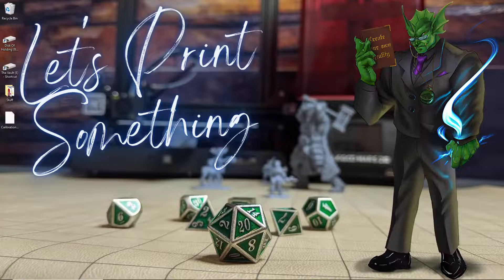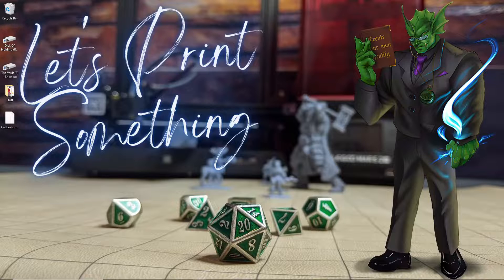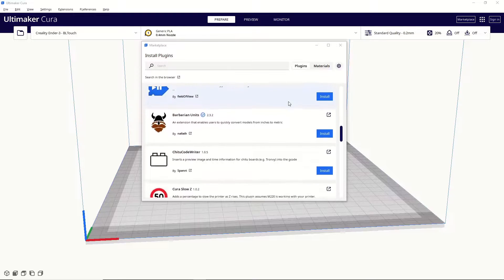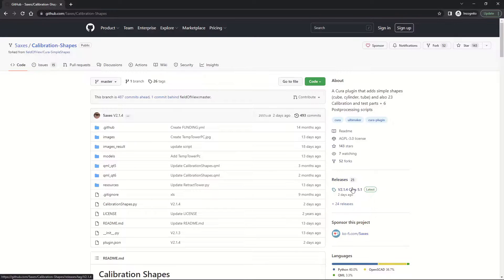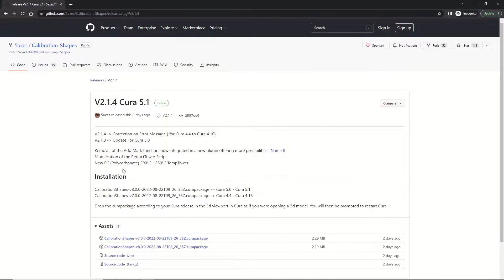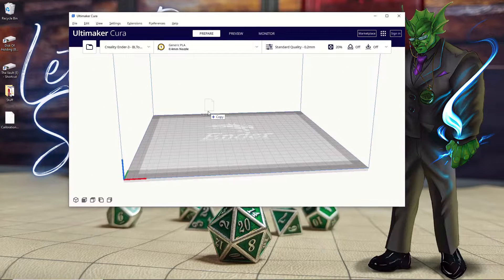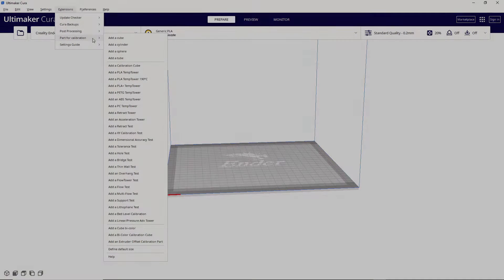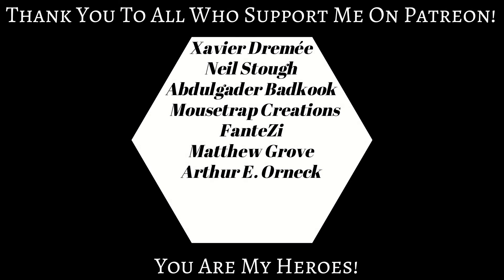How to Manually Install the Calibration Shapes Plugin - Cura.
How to Manually Install the Calibration Shapes Plugin - Cura 4.4 to 5.1!

The Calibration Shapes Plugin isn't currently available in the marketplace in Cure. However, there is an easy workaround that still gives you access to this incredible plugin!

Chapters
0:00​ Video Intro

🤝Partner Sites